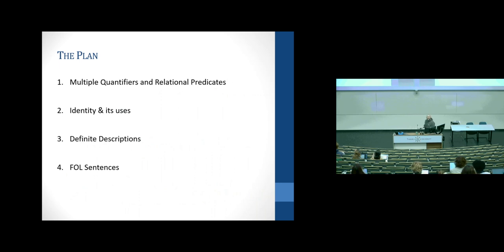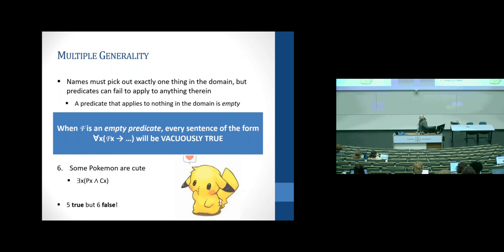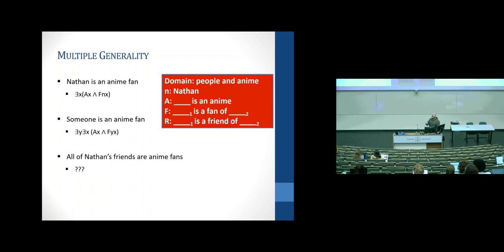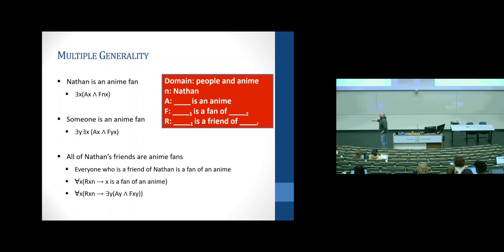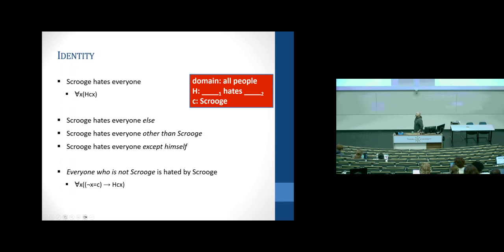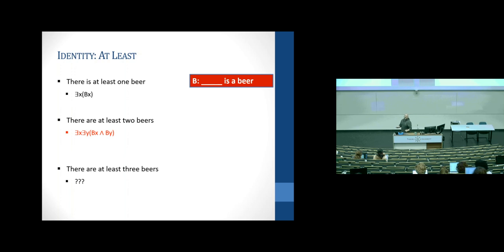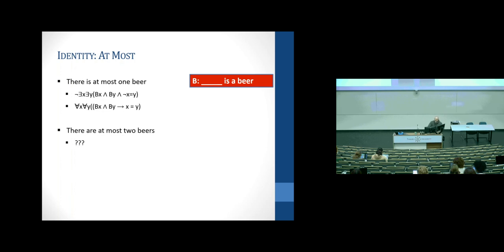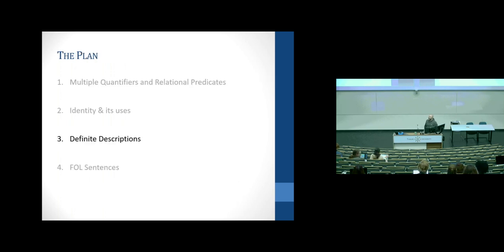Intro to Logic L5 Part I